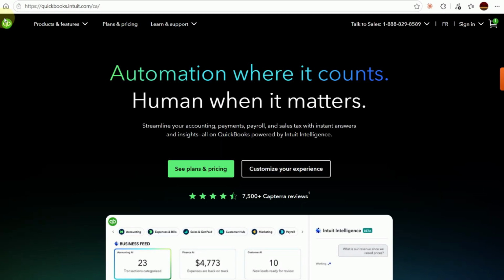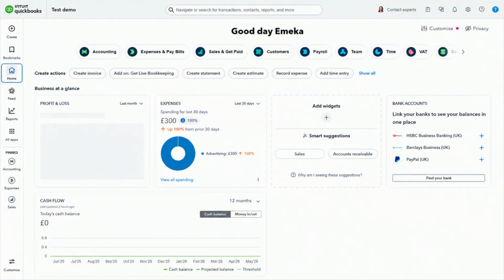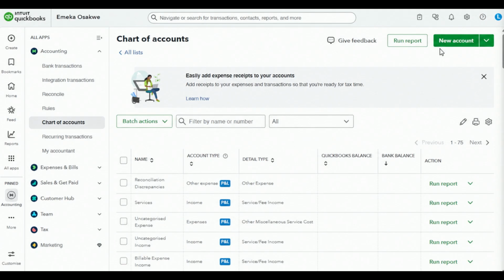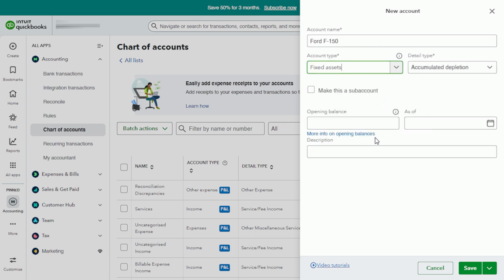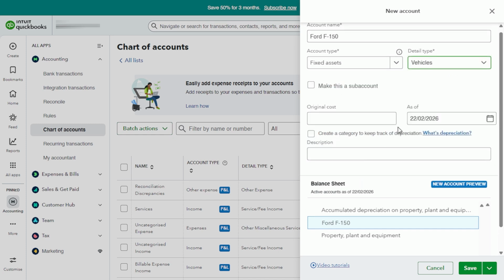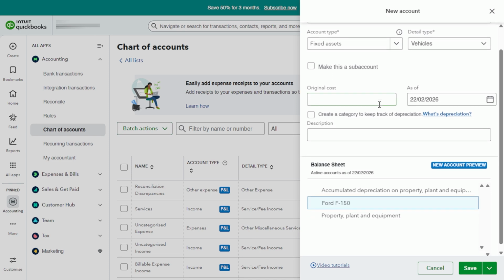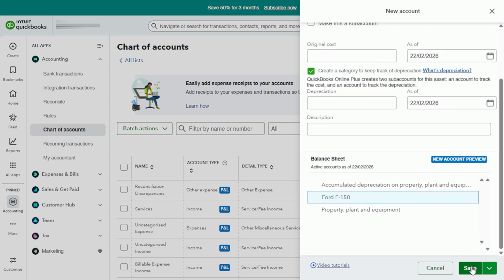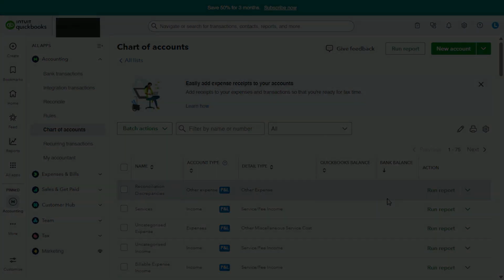How To Record A Vehicle Purchase In Quickbooks Online (2026 Bokkeeping & Accounting Guide)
Learn how to record a vehicle purchase in QuickBooks Online step-by-step in this full 2026 bookkeeping and accounting guide. In this video, I’ll show you how to enter vehicle purchases, track fixed assets, manage loan payments, and keep your accounting records accurate in QuickBooks Online.

Perfect for small business owners, freelancers, accountants, bookkeepers, and entrepreneurs.

On this channel, we cover:

CRM systems
Marketing automation
Sales funnels
Lead generation
Email automation
Workflow automation
No-code tools